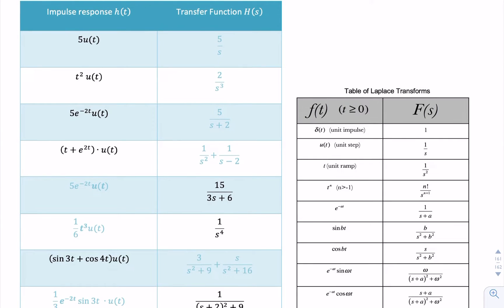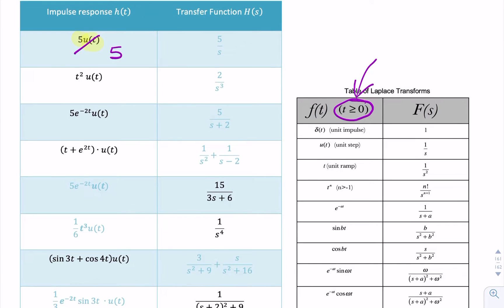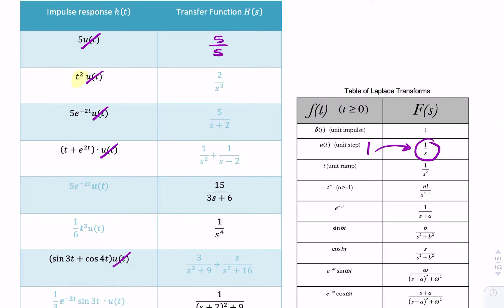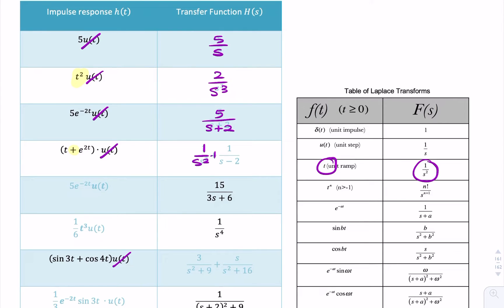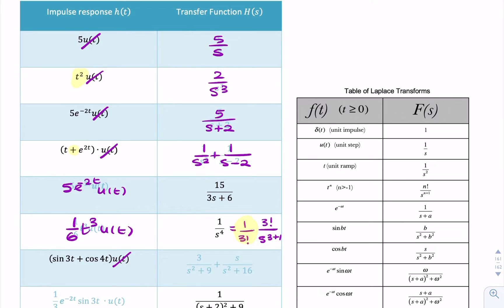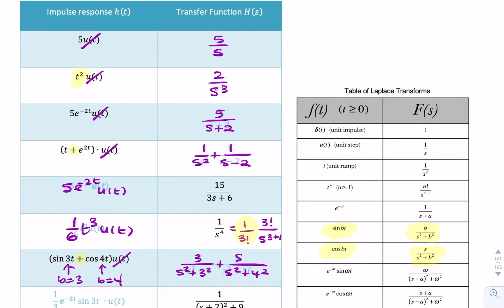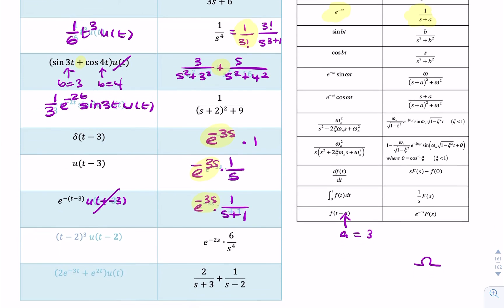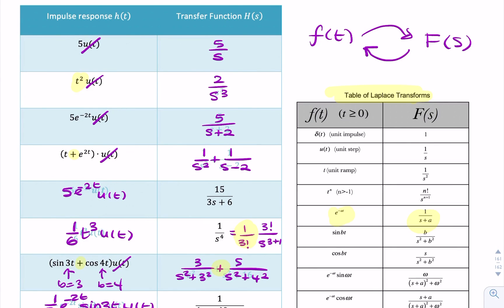Examples: Laplace transform table in use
ELEC270 Signals and Systems, week 9: System Transfer Function and Laplace Transform